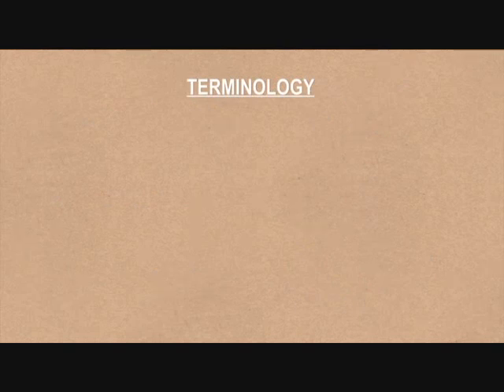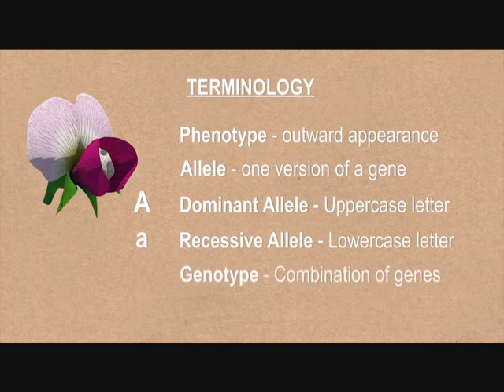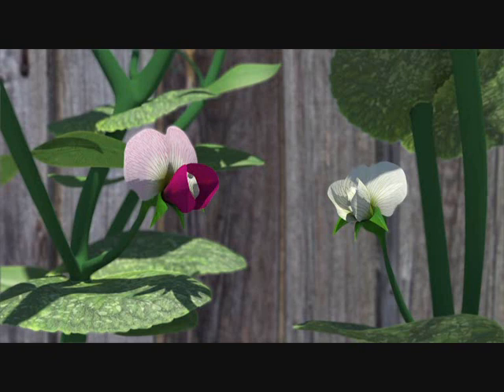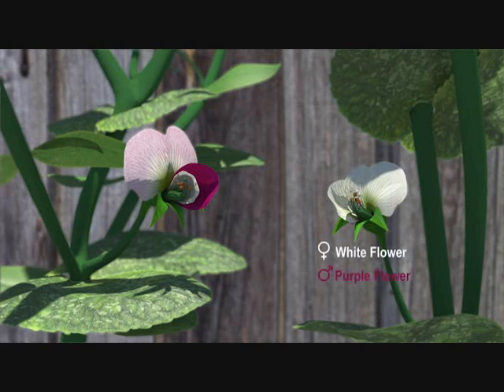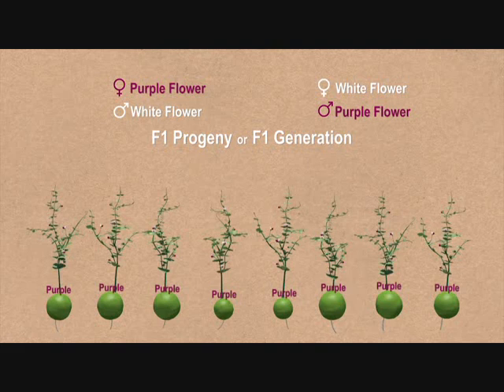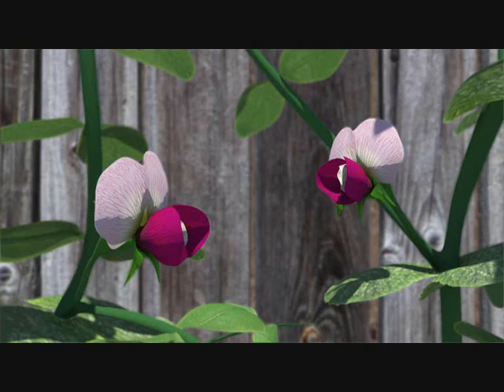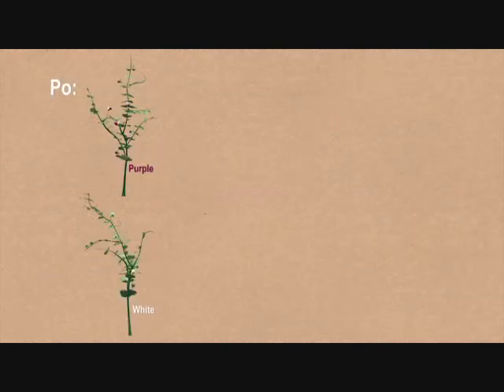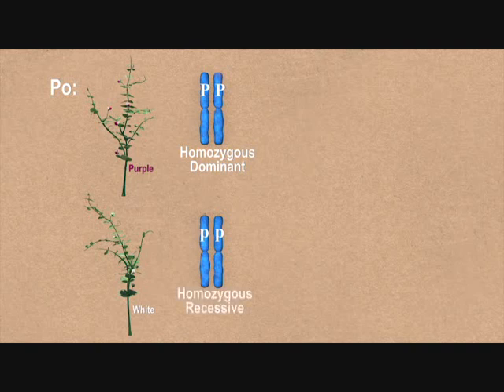Hukum mendel I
Pewarisan Hukum Mendel I adalah   menyatakan: 'pada pembentukan gamet kedua gen yang merupakan pasangan akan dipisahkan dalam dua sel anak.